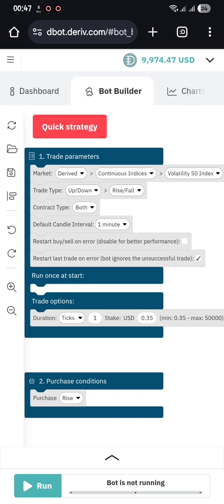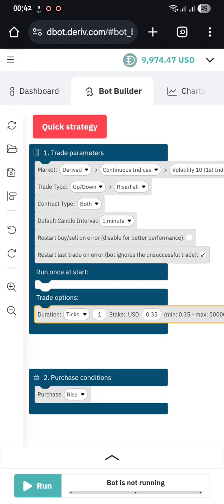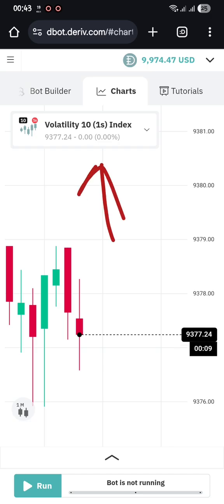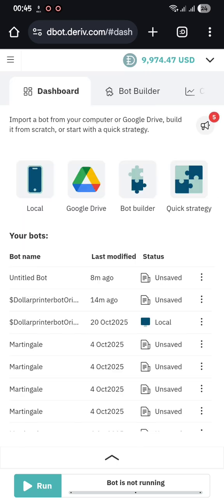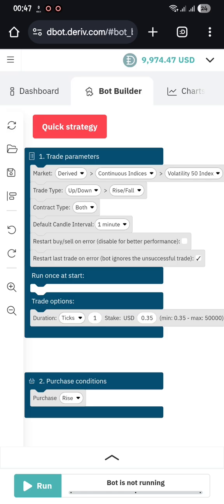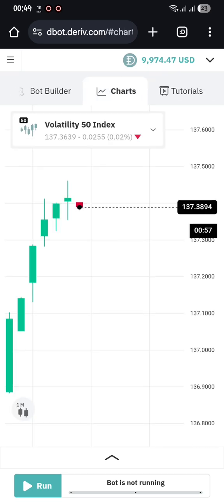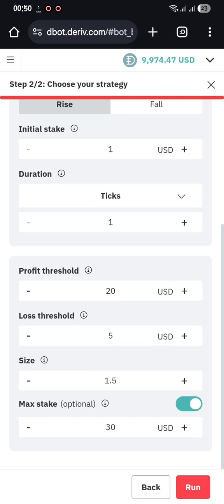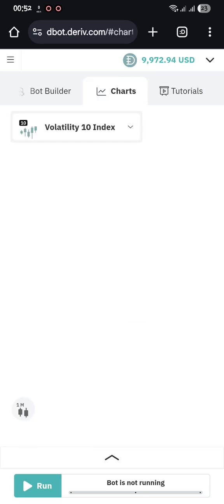Deriv Bot: Biggest Mistakes Beginners & Pro Traders Make | Avoid These Errors!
In this video, I’ll show you the biggest mistakes both beginners and pro traders make when using Deriv bots — and how to avoid them so you don’t blow your account.
Whether you’re using a free bot, a paid bot, or building your own, these mistakes are what cause most traders to lose money on Deriv.

You’ll learn:
✅ Mistakes beginners make with Deriv bots
✅ Mistakes pro traders still make without noticing
✅ Why bots fail during market volatility
✅ The truth about bot settings & risk levels
✅ How to safely use bots without blowing your account
Perfect for bot users, strategy testers, and anyone who wants to trade smarter on Deriv.

👉 LINK UP and stop losing money with simple bot mistakes!